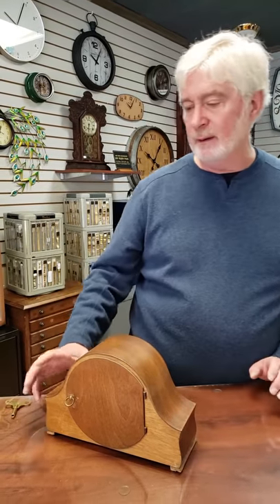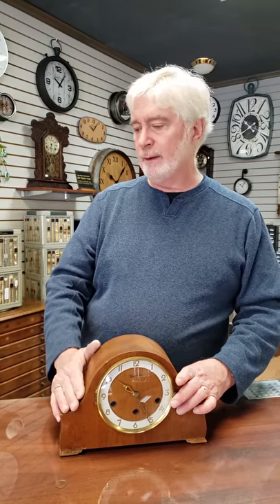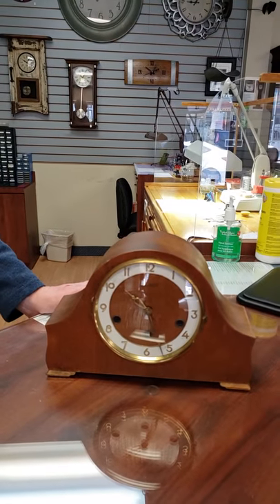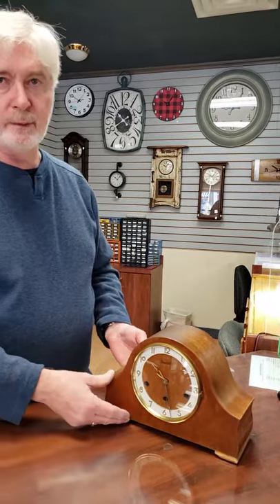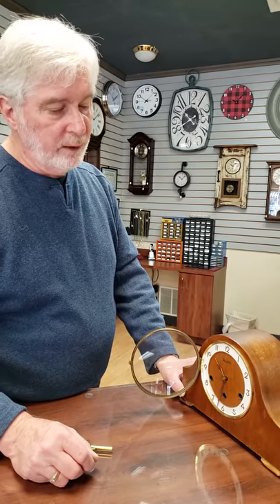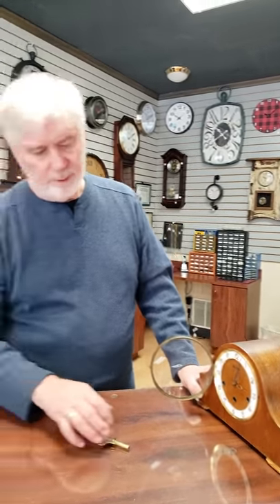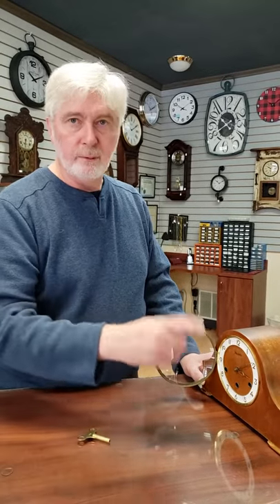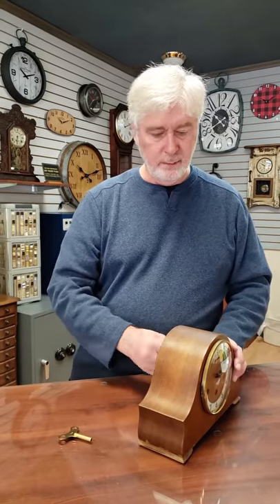European Made Mantel Clock Setup by Rick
Setting up a Westminster chime, German made mantel clock